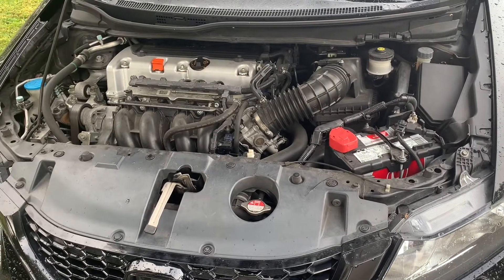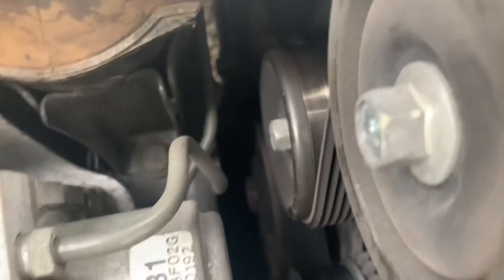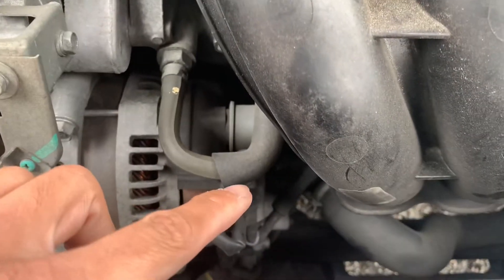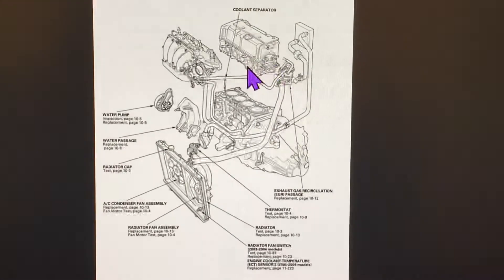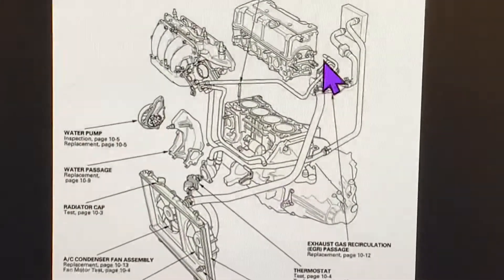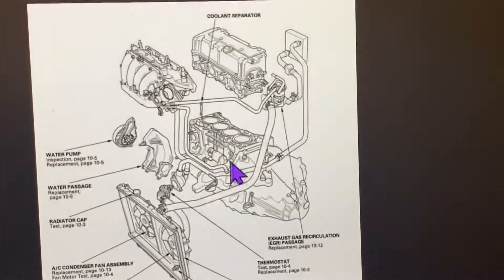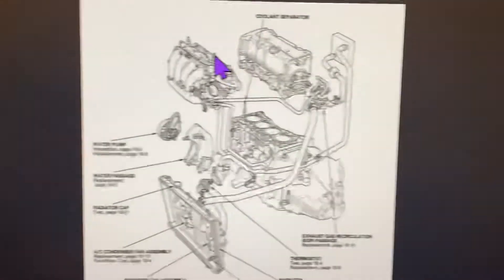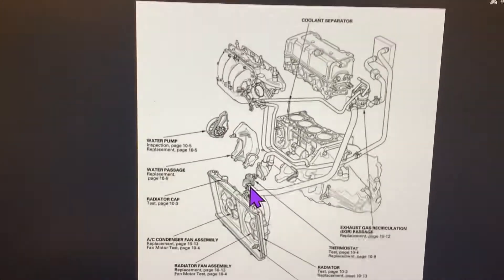9th Gen Honda Civic Si cooling system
Cooling system video assignment